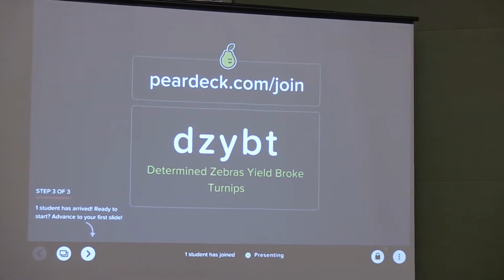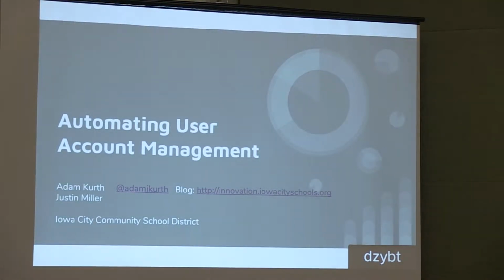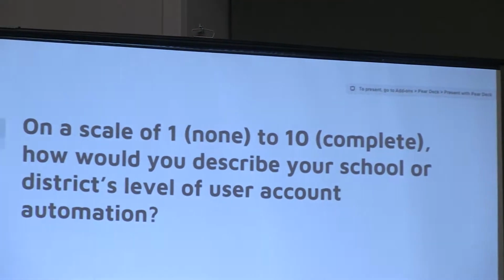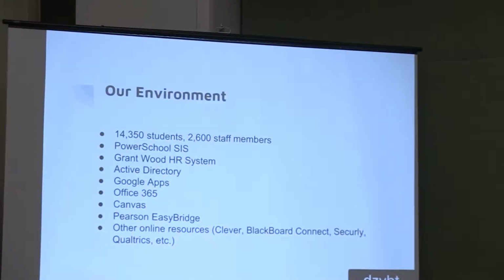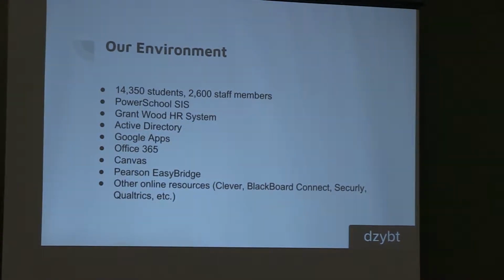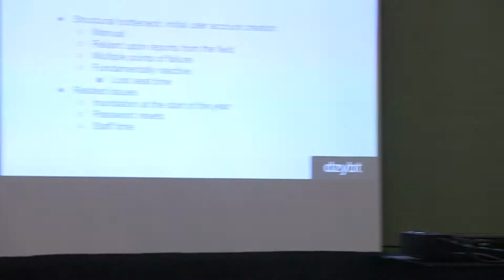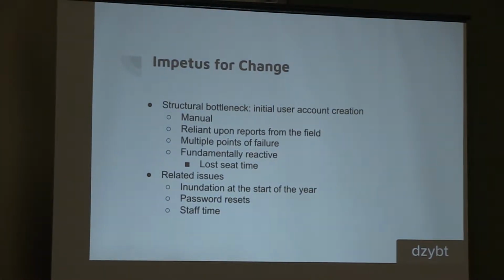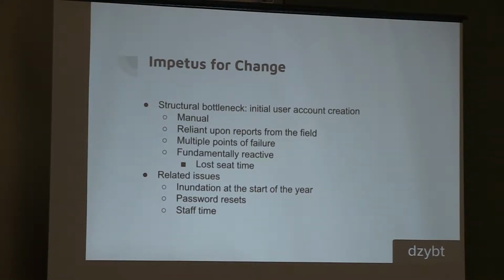Adam Kurth & Justin Miller - Automating User Account Management